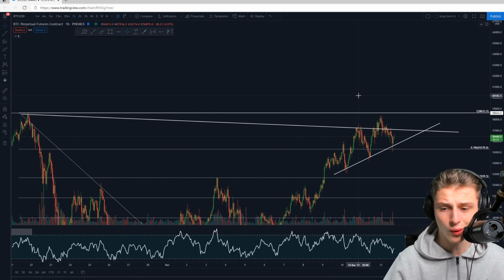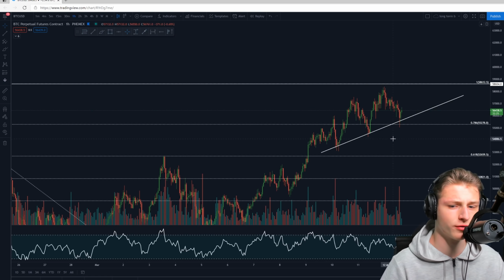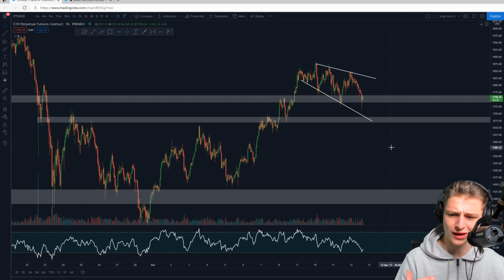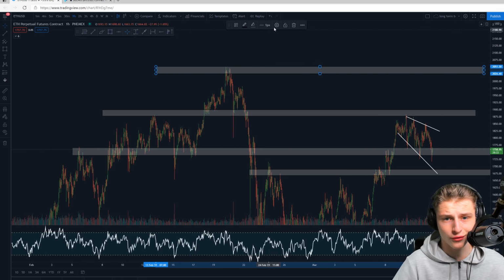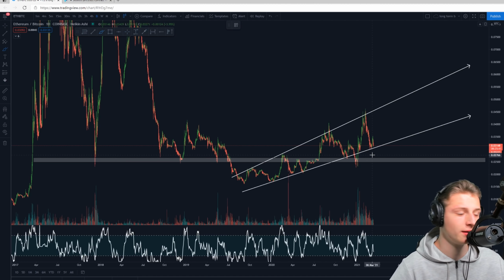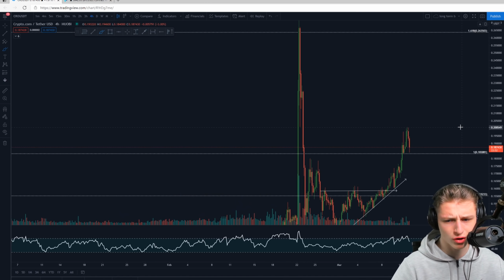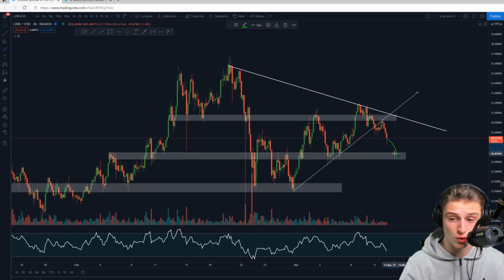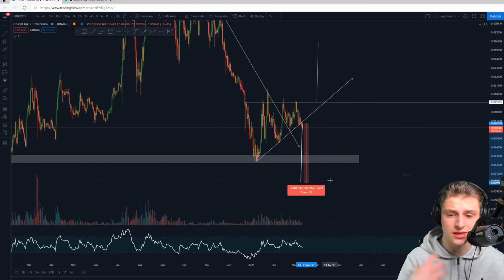IMPORTANT BITCOIN BOUNCE! NEW ATH IMMINENT!!!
►  Ask me anything in the livechat!

⚠️USEFUL LINKS:
TOP 3 Leverage trading platforms:

Timestamps:
00:00 Intro
00:45 BTC Analysis
03:24 Trade update
04:17 ETH Analysis
08:29 CRO Analysis
10:26 LINK Analysis
13:27 Outro

0.01 BTC = $10
0.05 BTC = $50
0.1 BTC = $100